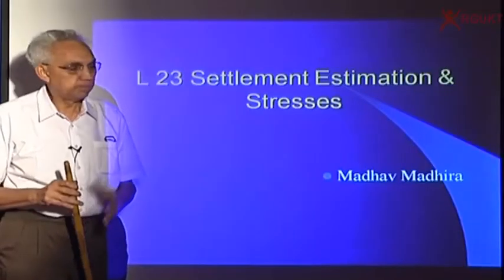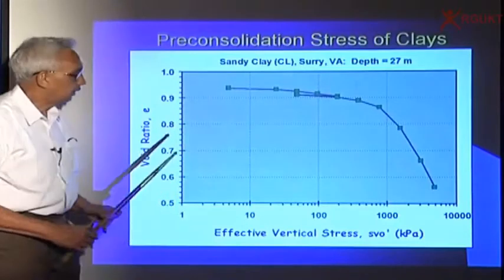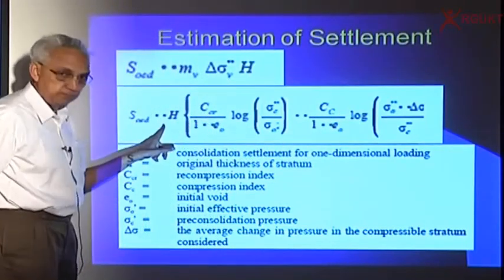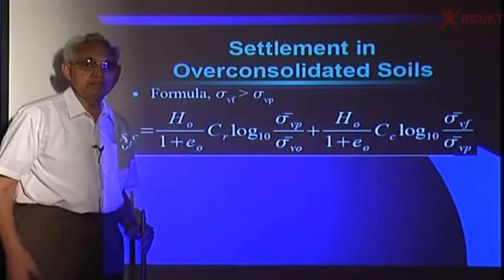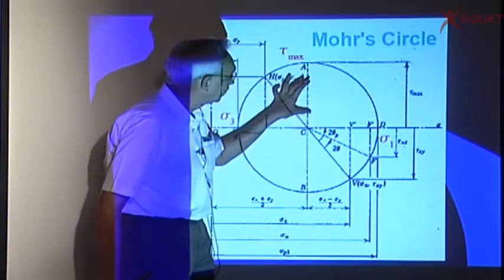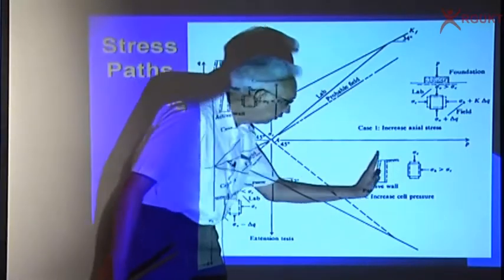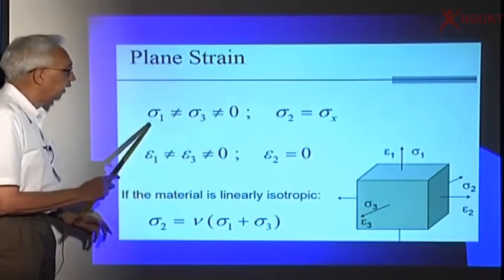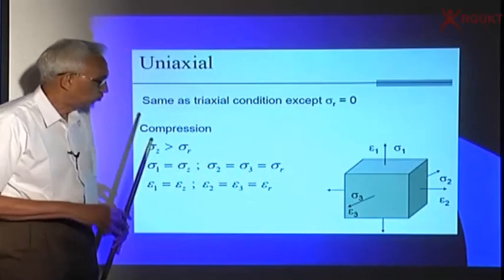23 Consolidation - Settlement estimation